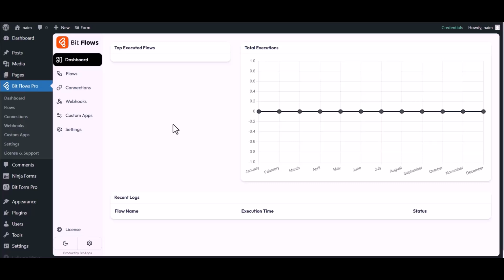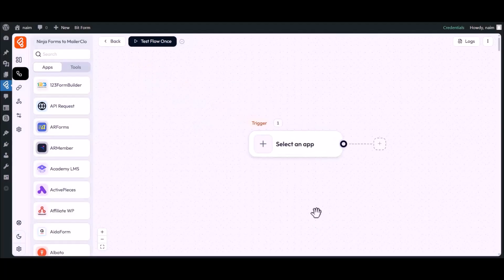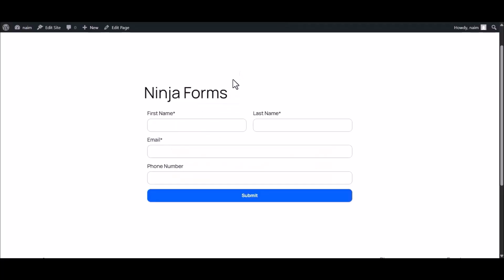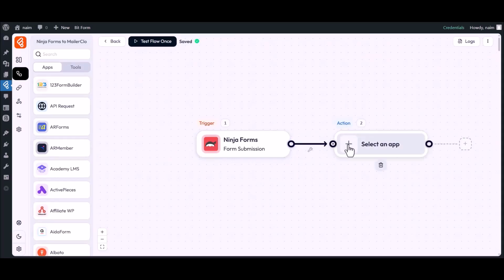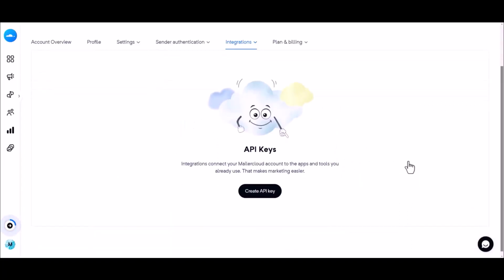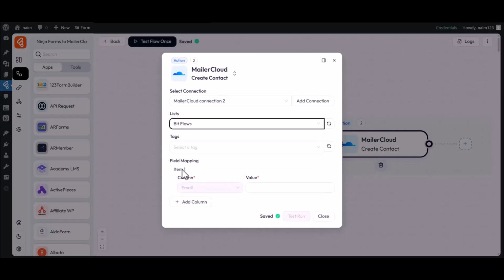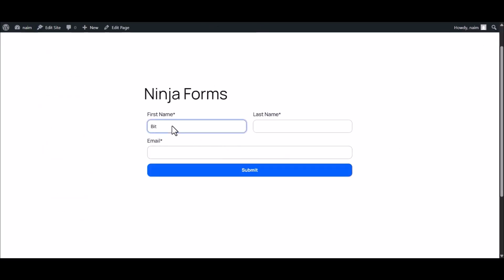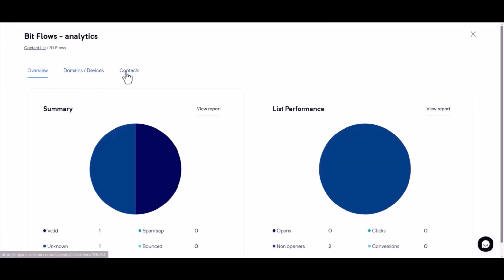How to Connect Ninja Forms to MailerCloud using Bit Flows | WordPress Automation Guide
In this step-by-step tutorial, I’ll walk you through how to connect Ninja Forms with MailerCloud using Bit Flows, a powerful no-code automation plugin for WordPress. This integration allows you to automatically add new contacts to your MailerCloud email list every time someone submits a Ninja Form on your website — no manual data entry required!
Whether you're running email marketing campaigns or growing your subscriber list, this automation will save you time and streamline your workflow.

What You’ll Learn in This Video:
1. How to create a new flow inside Bit Flows
2. Setting Ninja Forms as a trigger
3. Connecting MailerCloud using your API key
4. Mapping form fields from Ninja Forms to MailerCloud
5. Testing the workflow and verifying contact creation

Timestamps:
 (0:00) Introduction
 (0:07) What is Bit Flows?
 (0:18) Overview of the setup
 (0:30) Step 1: Creating a new flow
 (0:48) Step 2: Adding Ninja Forms as a trigger
 (1:30) Step 3: Adding MailerCloud as an action
 (2:01) How to get and use your MailerCloud API key
 (2:40) Mapping fields from Ninja Forms to MailerCloud
 (2:52) Step 4: Running a test flow
 (3:16) Step 5: Verifying contact in MailerCloud
 (3:36) Conclusion